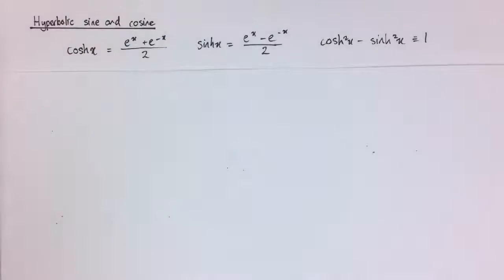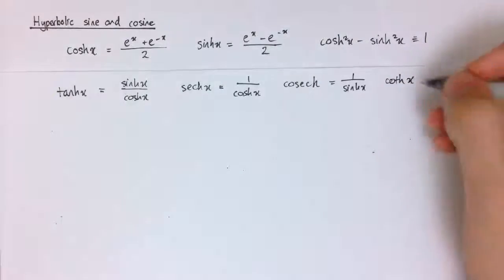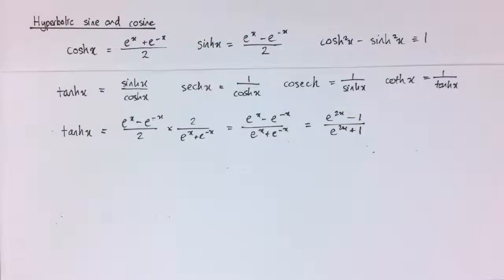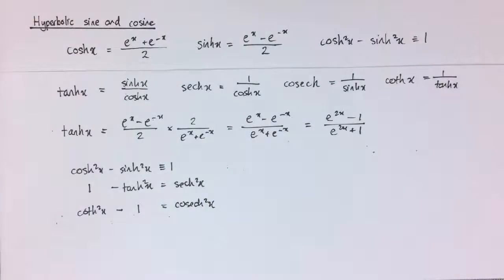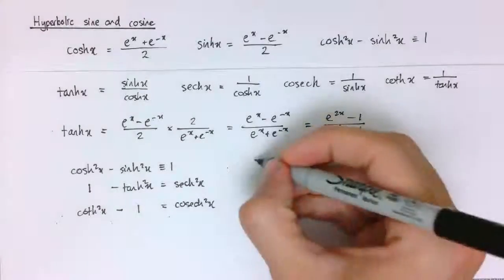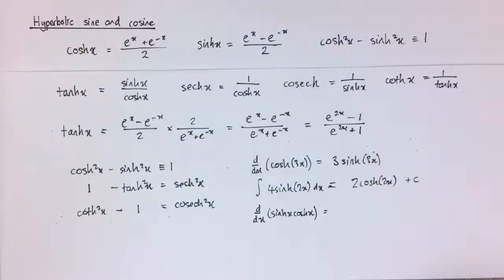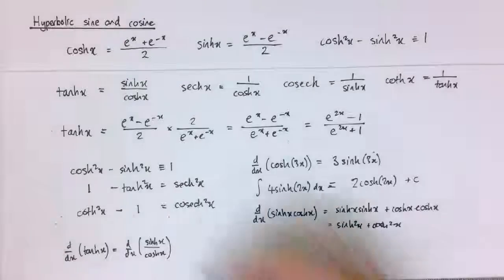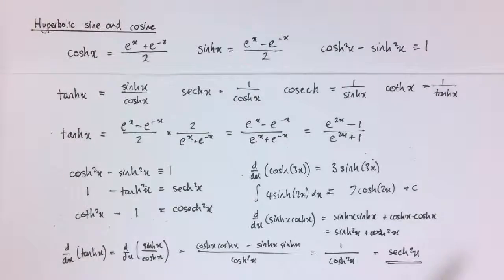More hyperbolic functions - tanh, sech, cosech, coth